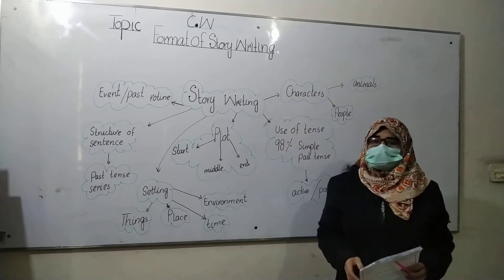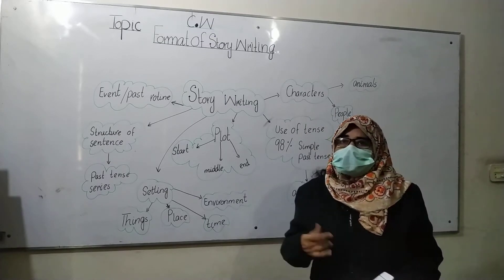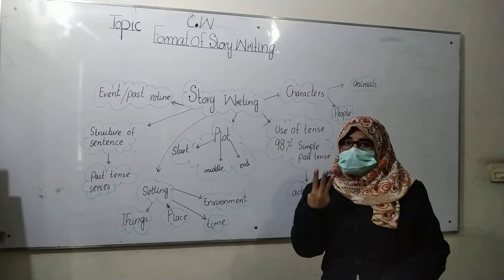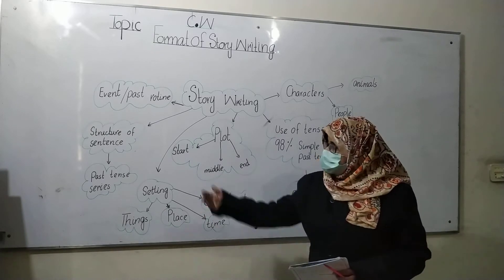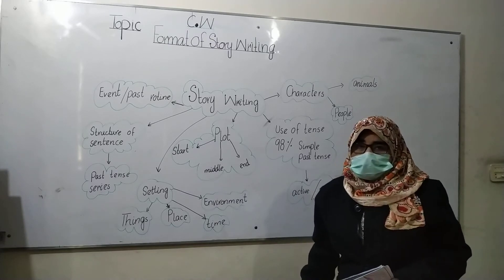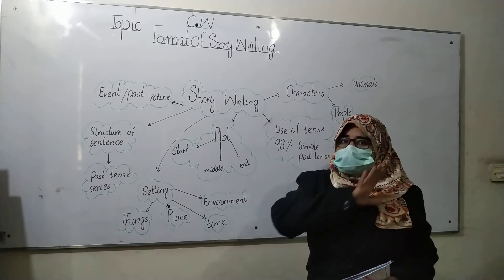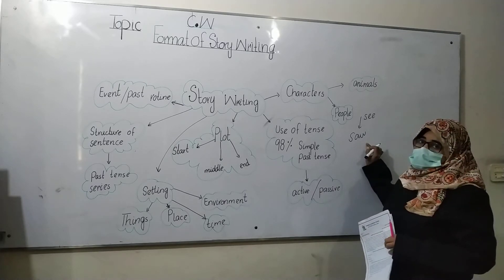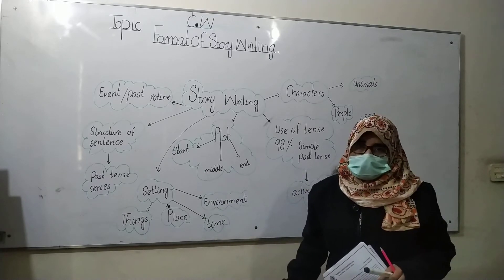All Class Formet off story 7 12 20 TO 11 12 20